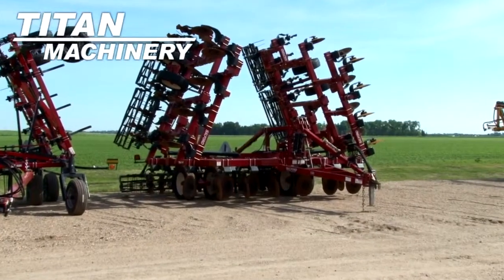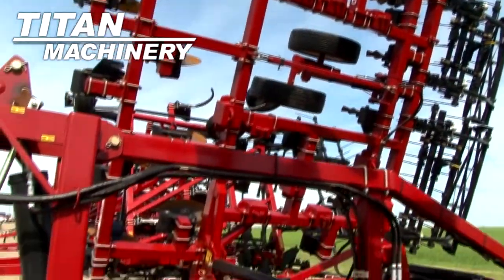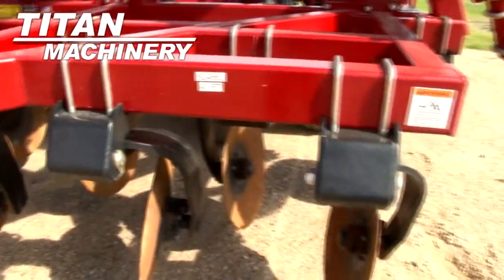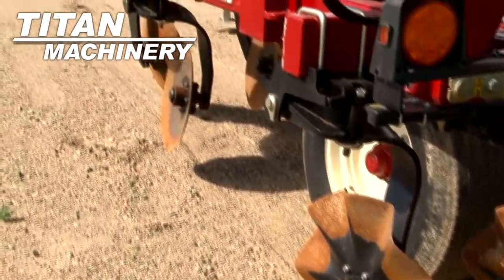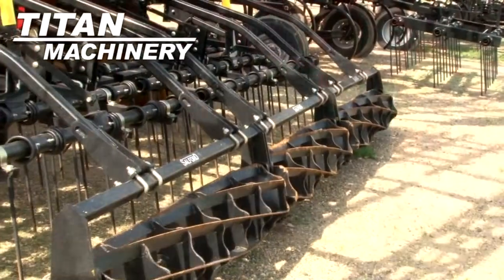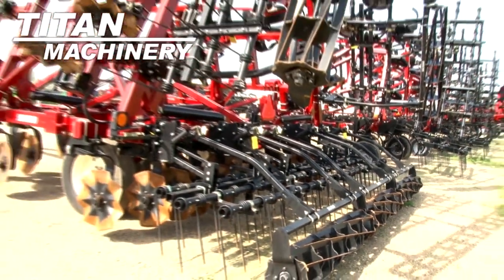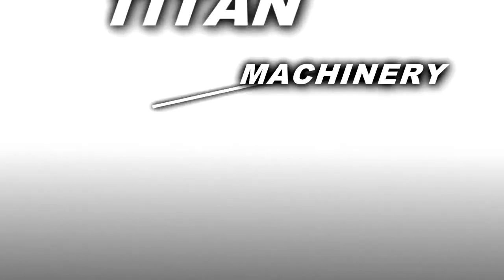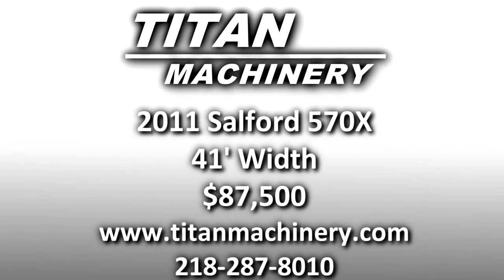Salford 570X Vertical Tillage Sold on ELS!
For Sale Used 2011 Salford 570X Vertical Tillage SOLD serial# 112004 stock# 2853725
87500.00 USD
• WEIGHT PACKAGE, 1-OWNER, LOCAL TRADE, CALL JOE FOR DETAILS.
• Stock #: 2853725
• Category: For Sale
• Status: SOLD
• Class: Used
• Available: Immediately
• Make: Salford
• Model: 570X
• Year: 2011
• Serial#: 112004
• Notes: WEIGHT PACKAGE, 1-OWNER, LOCAL TRADE, CALL JOE FOR DETAILS
• Width: 41 Feet
• Rolling Basket: Yes
• Harrow: Yes
• Blade Condition: Very Good
• Tire Condition: Very Good
• Frame Condition: Very Good
• Paint Condition: Very Good
• Overall Condition: Very Good